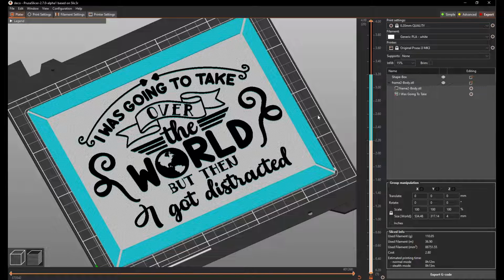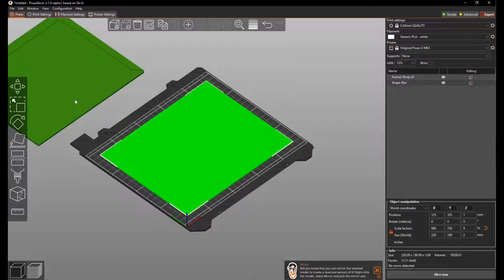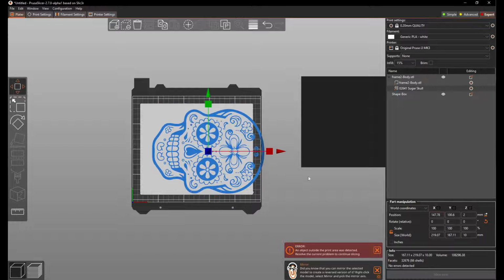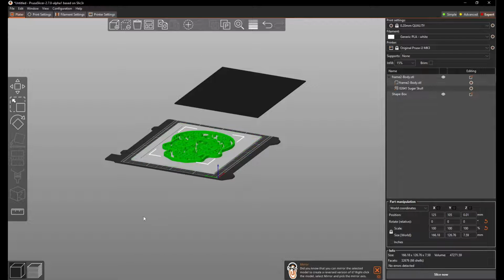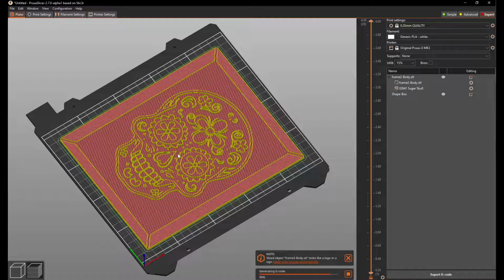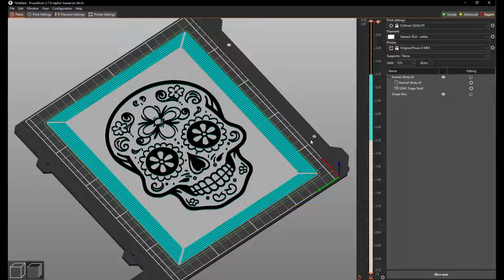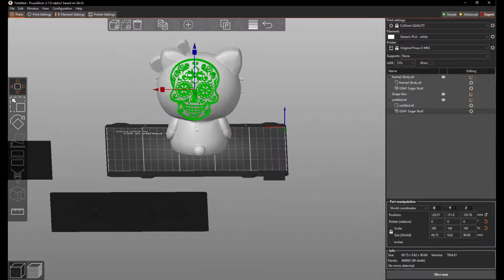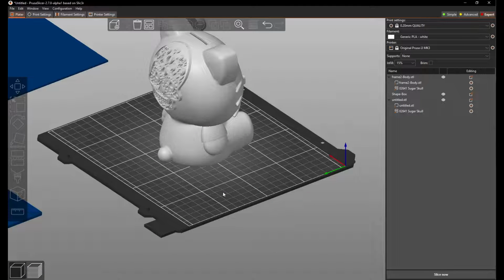PrusaSlicer 2.7 new feature SVG emboss for 3d printed art decoration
I found the SVG emboss feature of PrusaSlicer 2.7 beta is very useful to make art decoration.